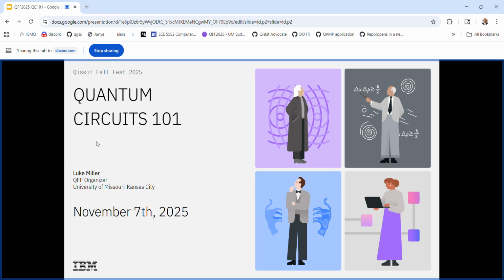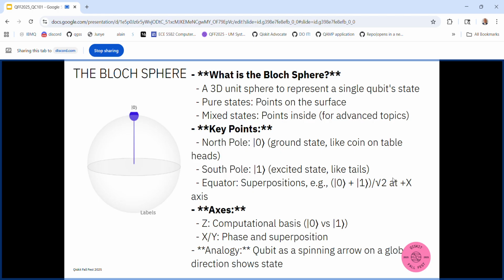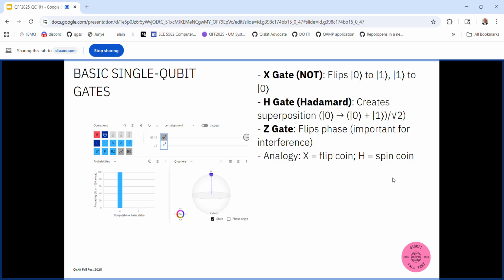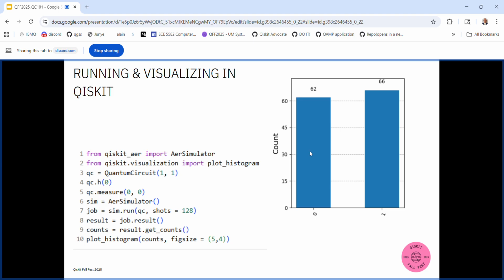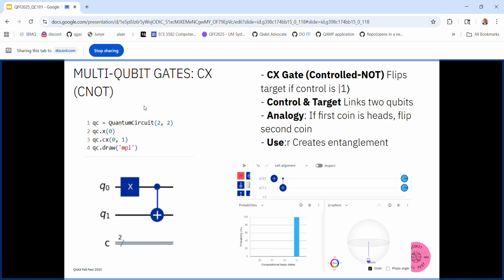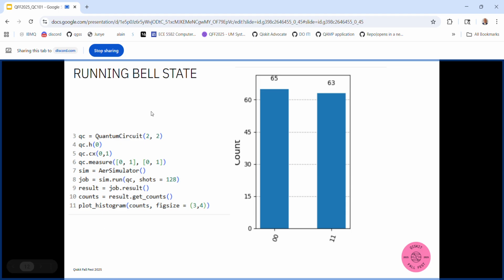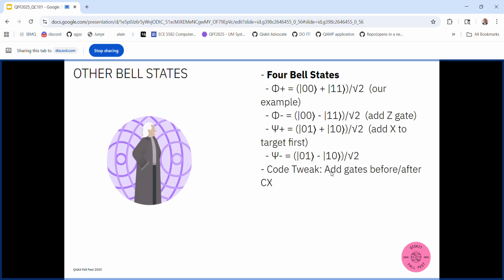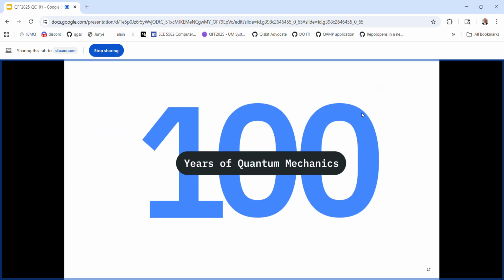QFF2025 QC101 Session 2.1